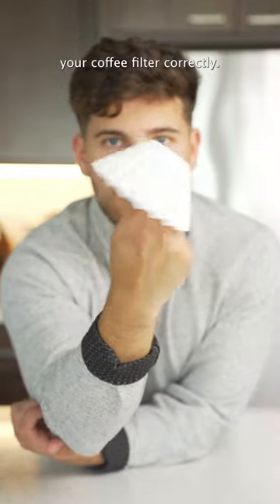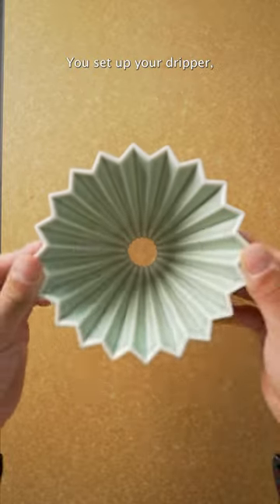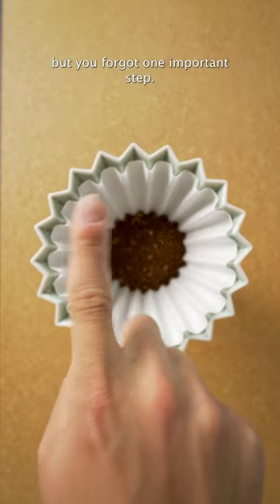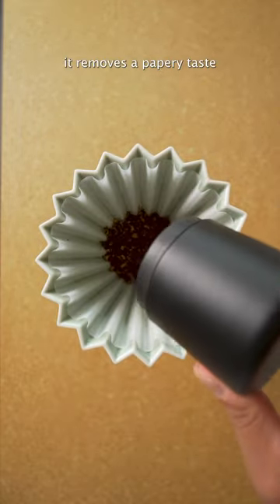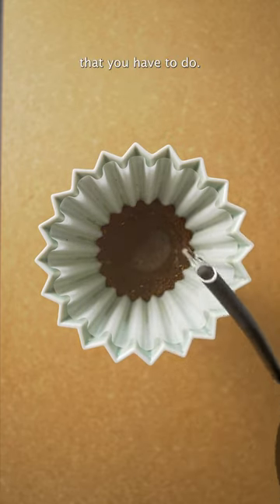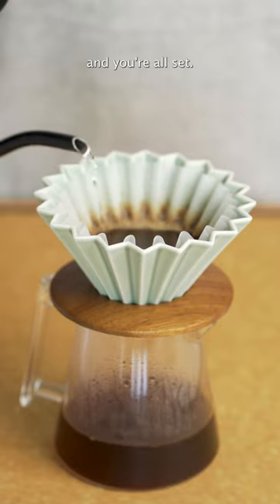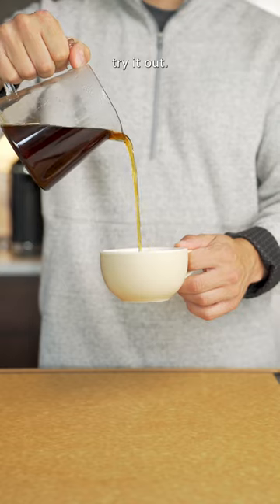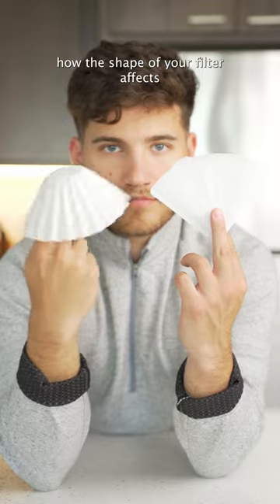A free way to improve your coffee